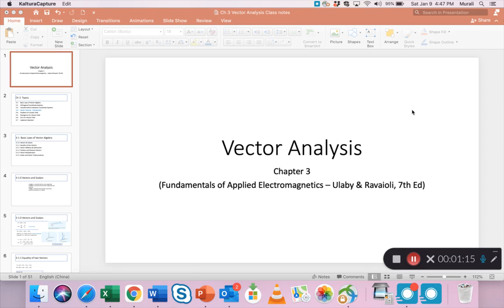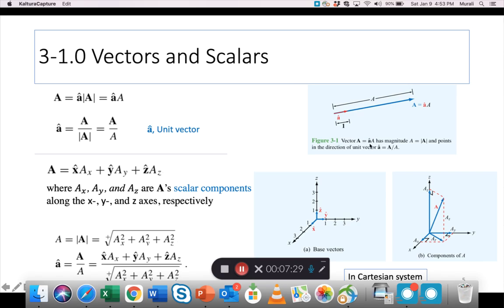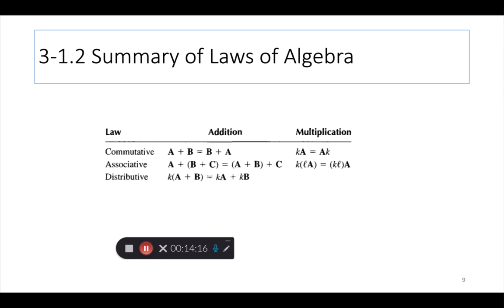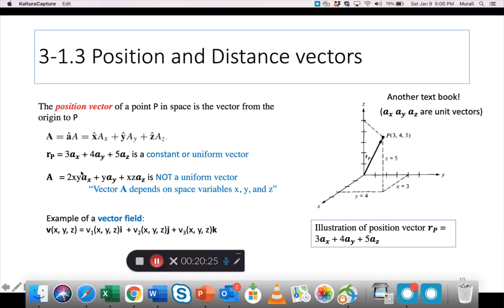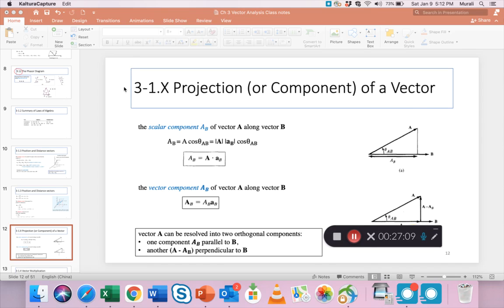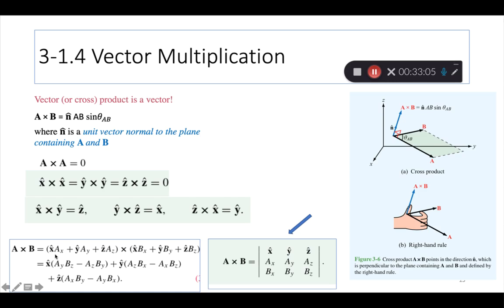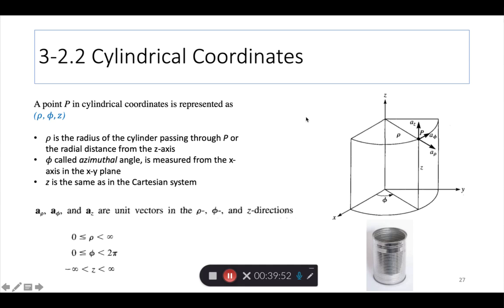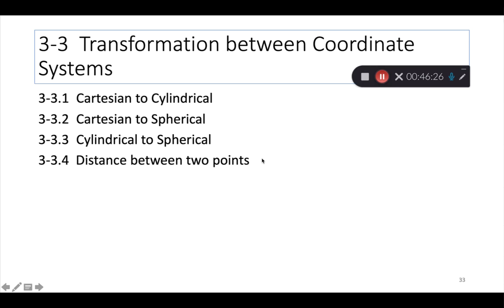D1 2 Lecture